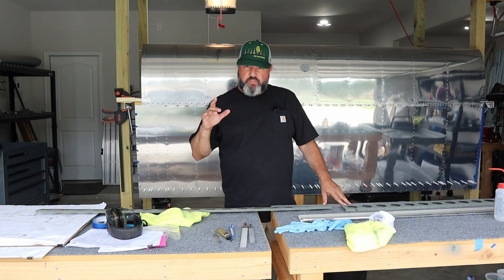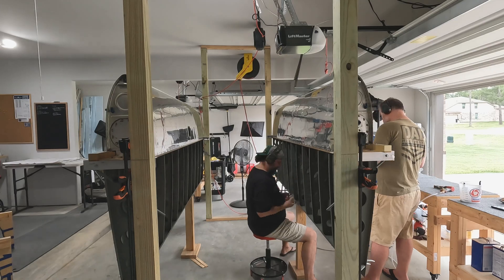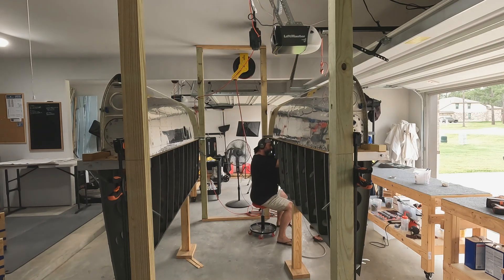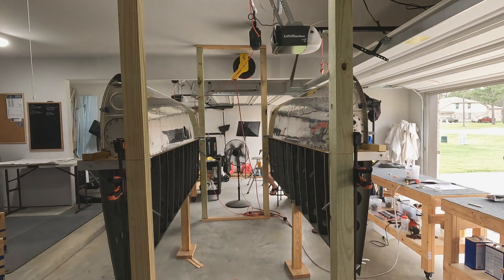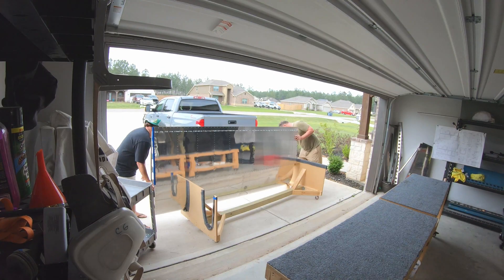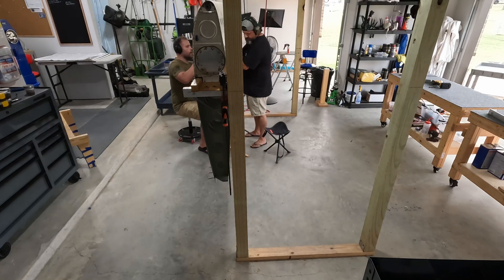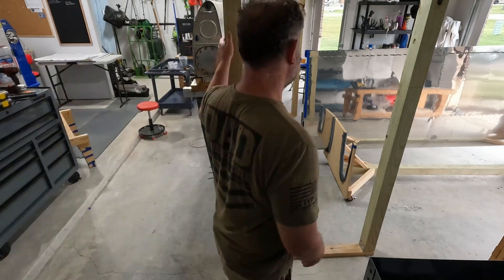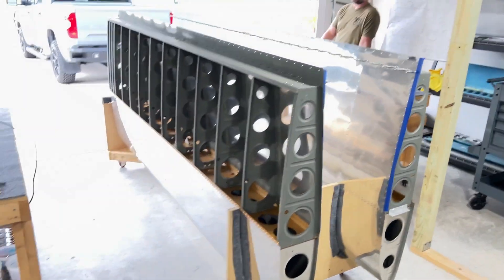Van's RV-8 Build. Ep 116. Wings 40. Top main skins riveting finale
Big day today. Aaron and I were able to completely finish riveting the top main skins on both wings, and the wings are finally off the stands and in the cradle. Also, while waiting for Aaron to arrive, I was able to prep and prime the aileron gap fairings.

6" benchtop buffer
12" combo square/ruler
6" ruler (64ths increments)